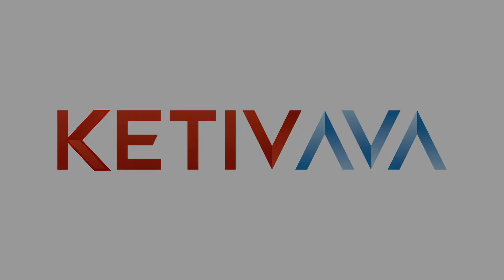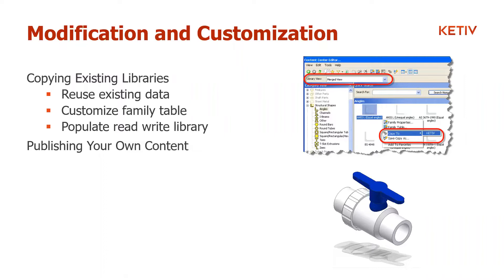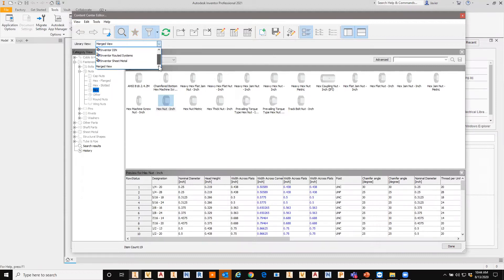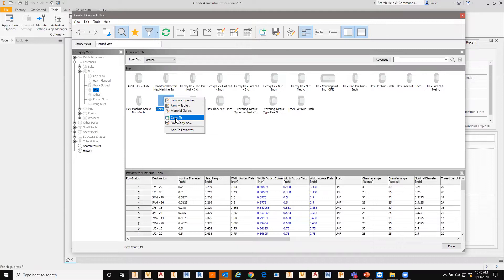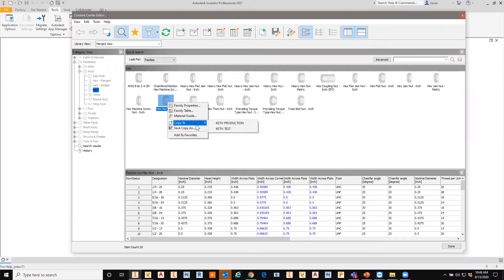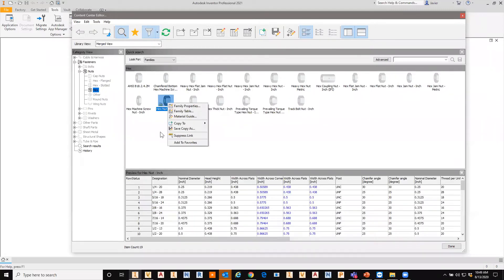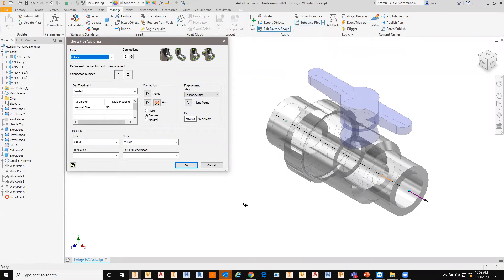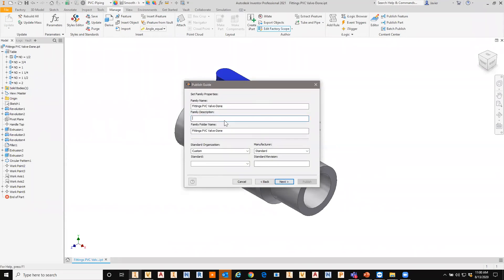Understanding and Managing Inventor Content Center: Part 2 | Autodesk Virtual Academy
Modifying and Customizing Content Center: 00:04 - 2:00
Demo: 2:03 - 20:55
Summary and Resources: 20:58 - 23:17
Q&A: 23:22 - End

The Content Center in Autodesk Inventor contains over 750,000 standard part models ready to use in your assemblies. Out of the box, users save time by reducing the amount of modeling required for their designs, and by utilizing special placement options, users can streamline the process of placing standard components in an assembly. However, if you want to optimize your utilization of the Content Center you will also want to customize it.

Join Senior Application Engineer, Javier Chavez as he walks you through how Content Center works, demonstrate some of the placement options, and how to manage and customize your Content Center to reflect your organizations part numbers and bill of material information.